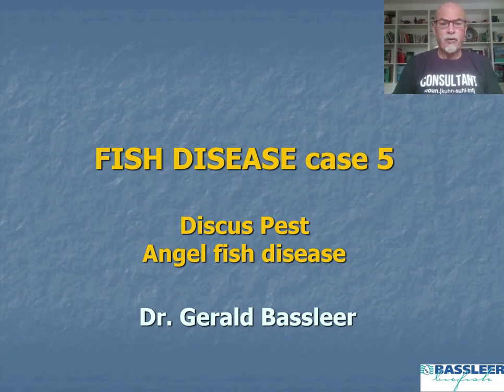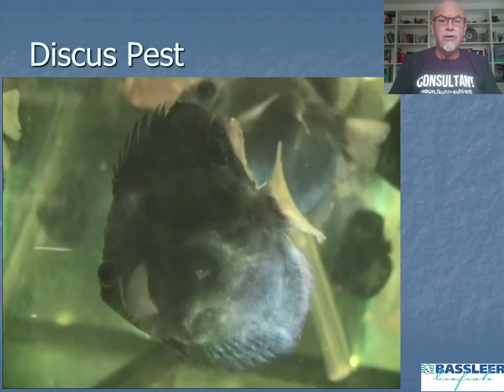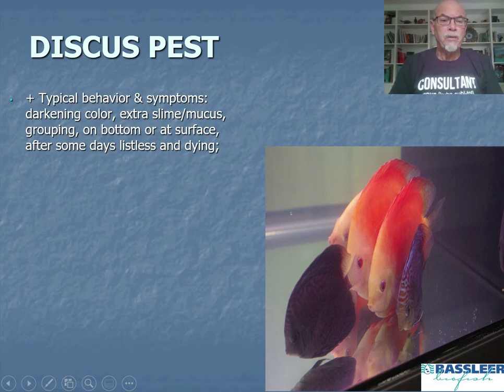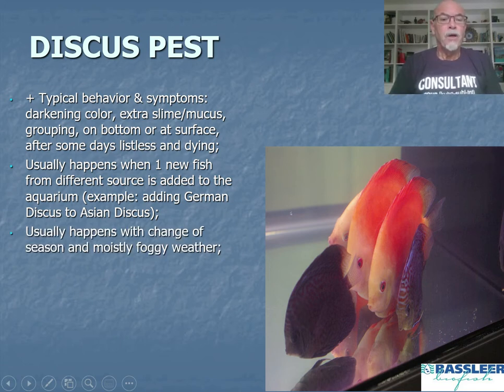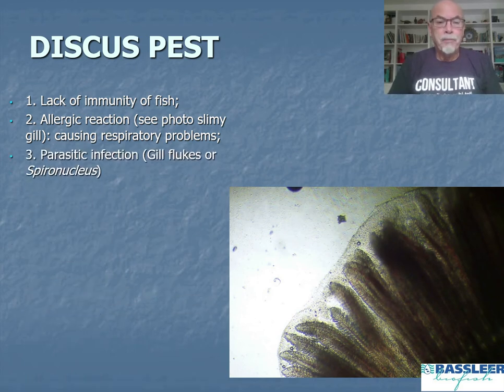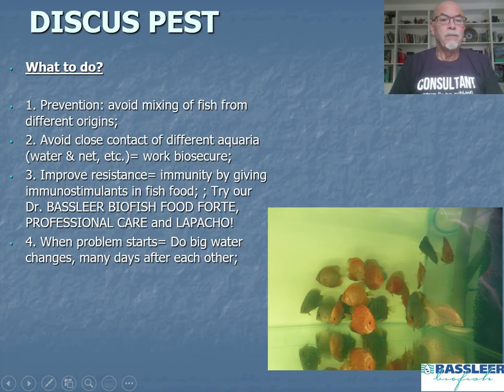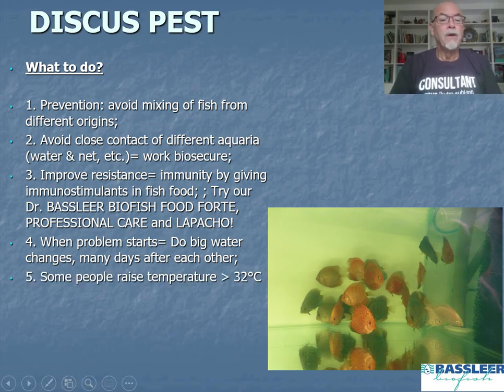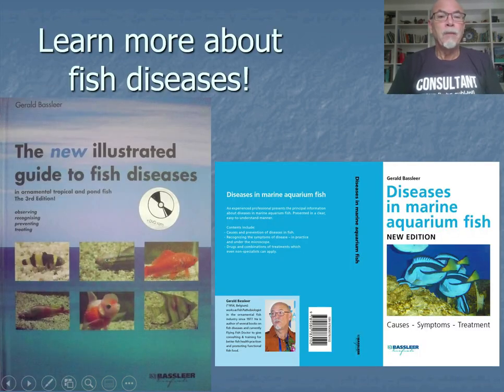Fish disease Case 5: Discus Pest & Angel fish disease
Discus Pest & Angel fish disease is a serious problem for South American Cichlids since 1980's. Especially Discus and Angelfish are known to suffer most! Unfortunately scientific study is lacking! We try to explain cause & prevention & cure!

To learn more about prevention & diagnosing fish diseases you should become a VIP-Patron

See French and Spanish Subtitles!